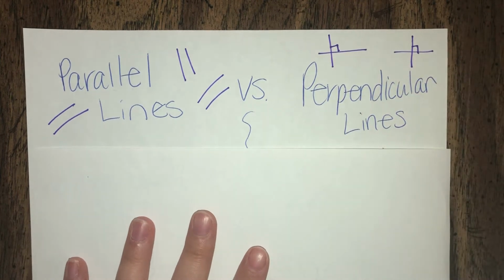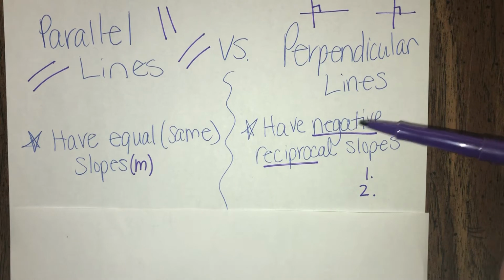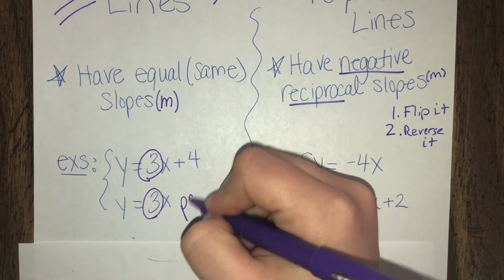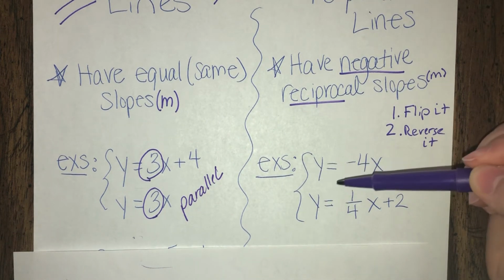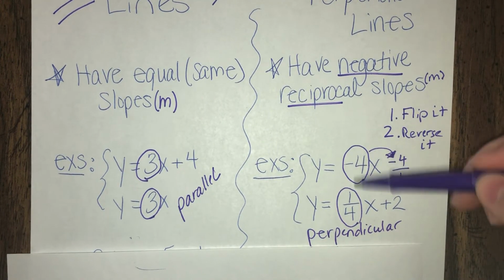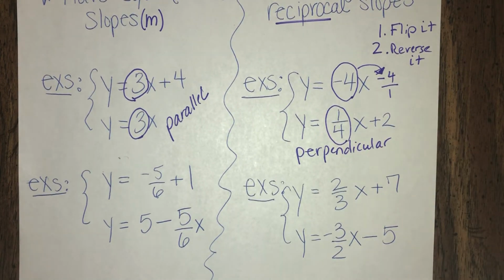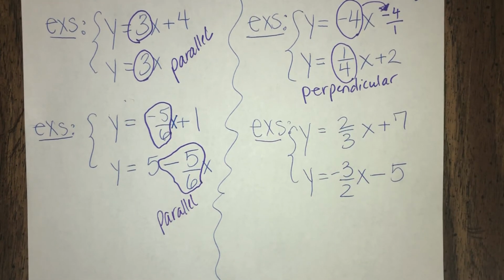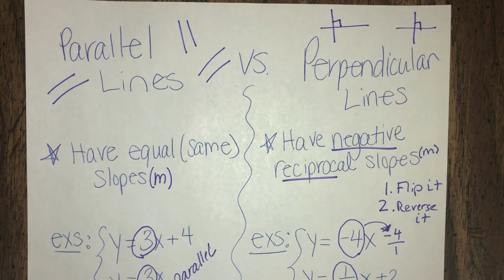Parallel vs. Perpendicular Lines Re-Teaching